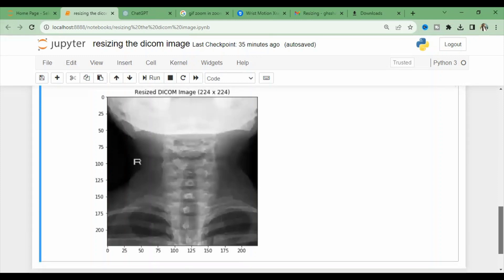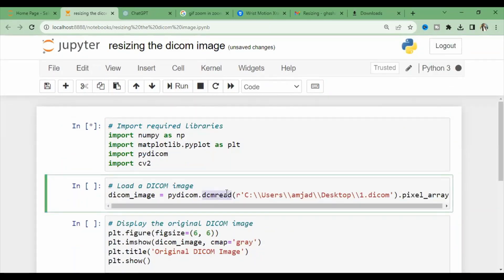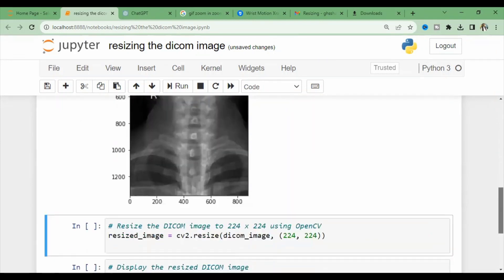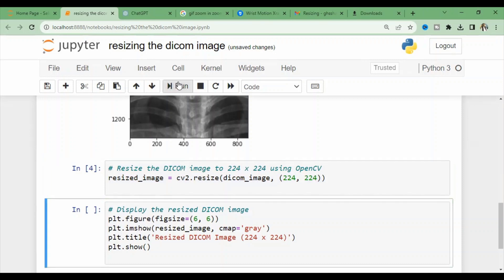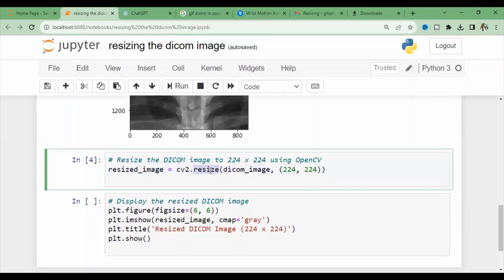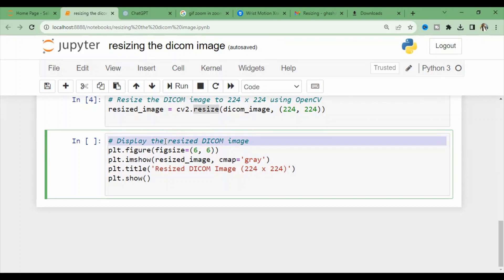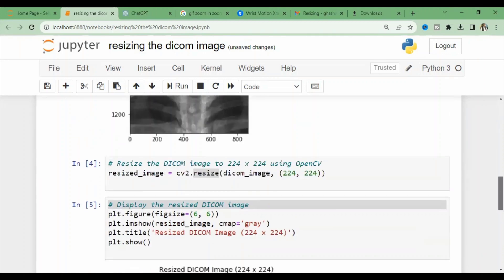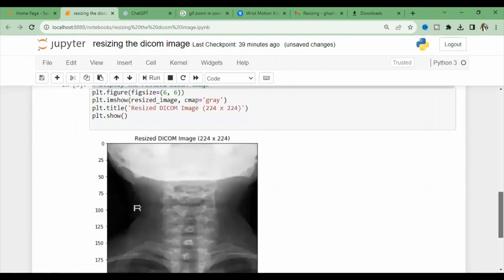How to resize the DICOM images | Preprocessing | Processing |X ray MRI CT Scan | ITFO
Description: In this comprehensive tutorial, learn how to perform image preprocessing by resizing DICOM standard images from CT scans, MRI, and X-rays using the Python programming language. We'll guide you through the entire process step by step, providing clear explanations and practical examples to ensure you can easily adapt these techniques to your own projects. Whether you're a medical imaging enthusiast, a Python developer, or simply curious about image processing, this video will equip you with the skills to effectively resize medical images for analysis.

Image preprocessing: Resizing DICOM Images of CT Scans, MRI, and X-rays with Python